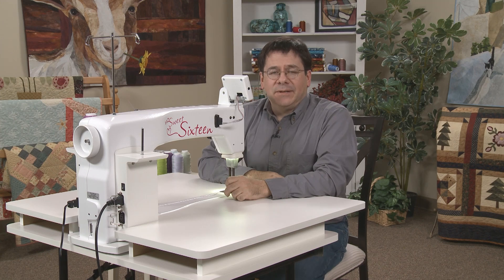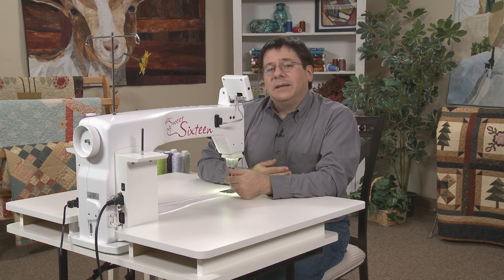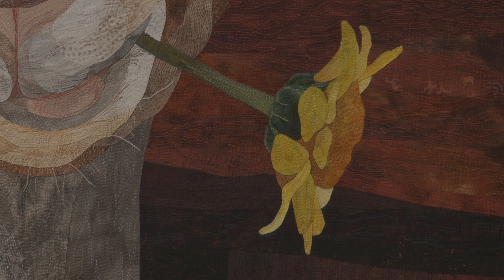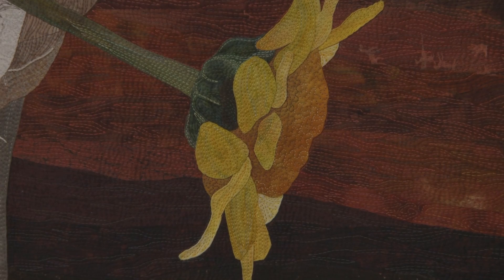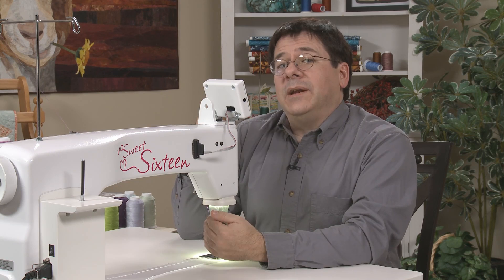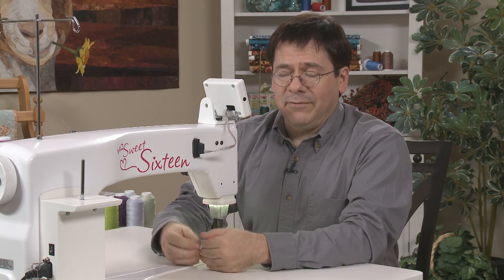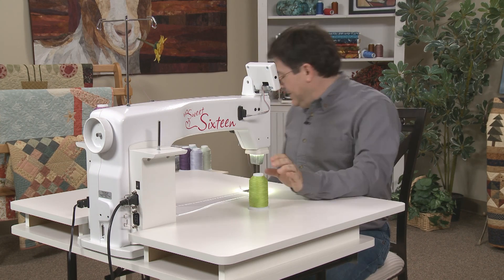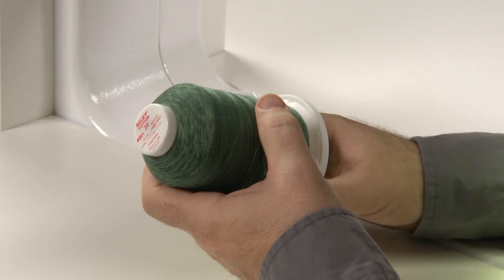Quilter's Academy Presents David Taylor - Machine Quilting for Pictorial Quilts (DVD)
3min Teaser from DVD which is now available to purchase Handi Quilter.

Quilting for Sit-Down Machines

Award-winning quilt artist David Taylor is known for the beautiful quilting on his applique quilts, which he quilts using a push-through quilting machine. David quilts on an HQ Sweet Sixteen, but these techniques are also meant for home sewing machines.

His Secrets Revealed

David's precision techniques and thread choices add dimension and texture to his hand-appliqued pictorial quilts. Learn his secrets for using quilting to bring your pictorial quilts to life.